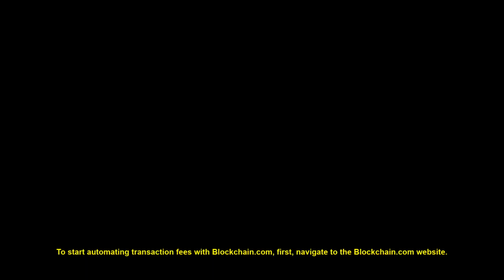How to automate transaction fees with Blockchain.com - Easy Tutorial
Unlock the power of cryptocurrency with our easy tutorial on automating transaction fees using Blockchain.com! In this step-by-step guide, we'll walk you through the process of setting up automated transaction fees, helping you save time and streamline your crypto transactions. Whether you're a beginner or a seasoned user, this video will provide you with the knowledge you need to optimize your Blockchain.com experience.